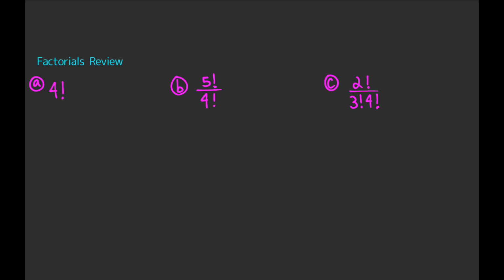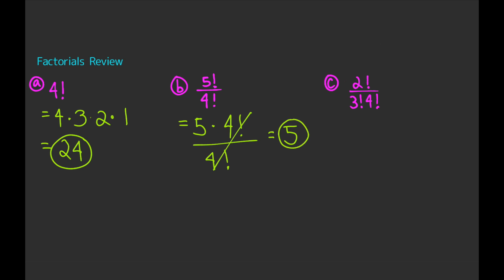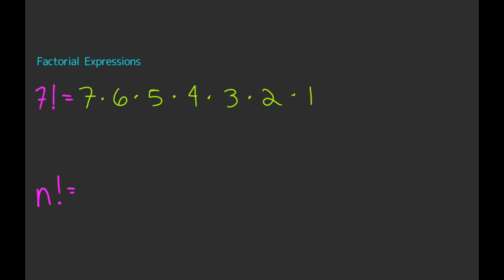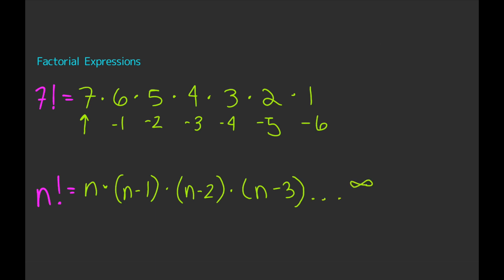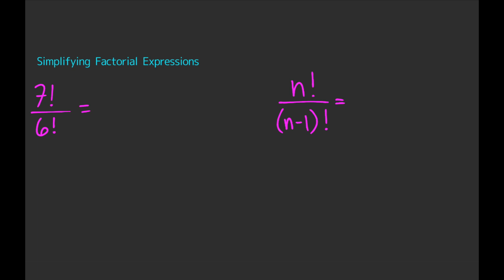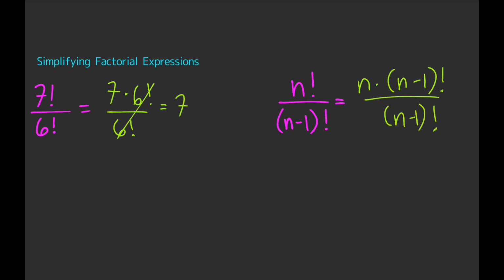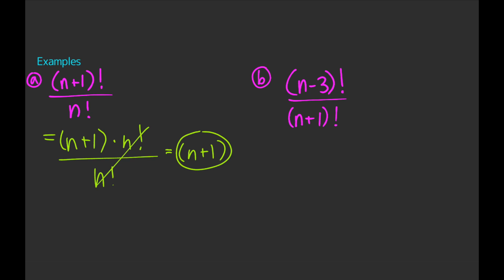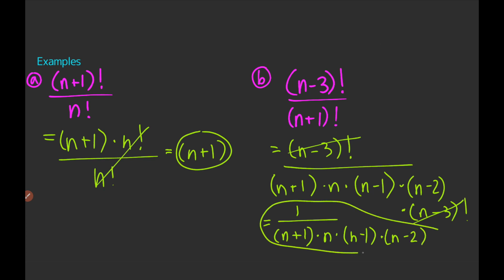Factorial Expressions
In this video, we briefly review factorials and go over factorial expressions.

TIMESTAMPS
0:09 - Factorials Review
2:32 - Factorial Expressions
4:24 - Examples
5:29 - Simplifying Factorial Expressions
6:54 - Examples

This video was created by Michelle Hu.